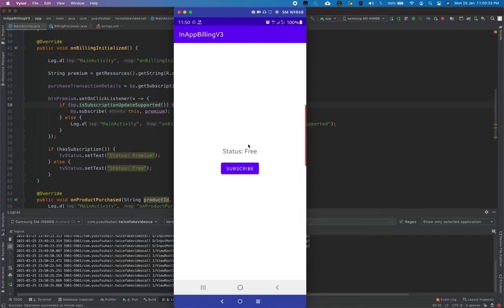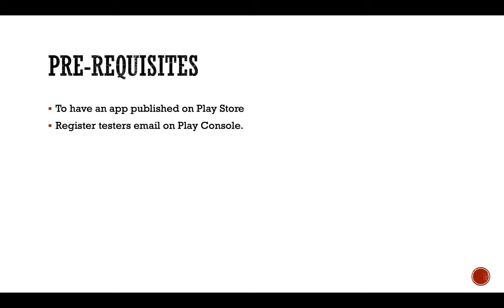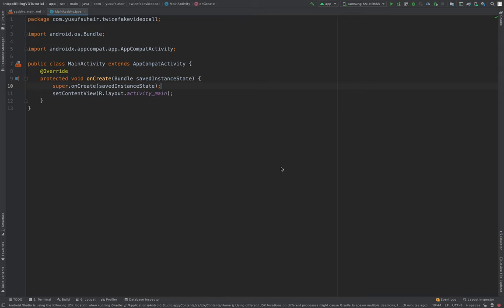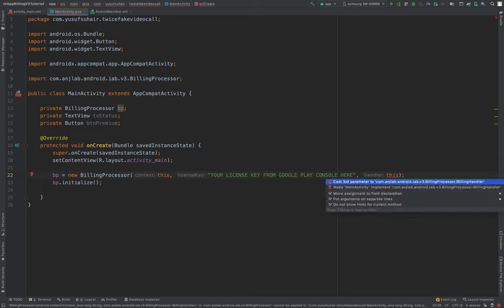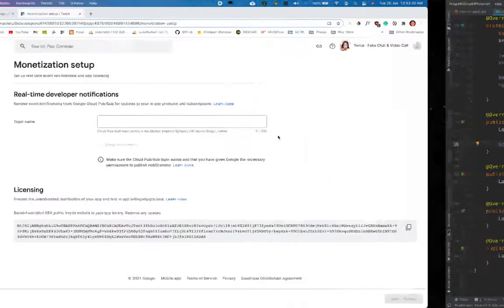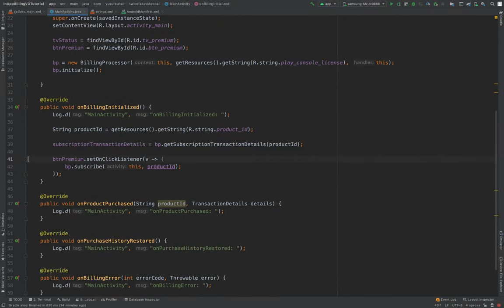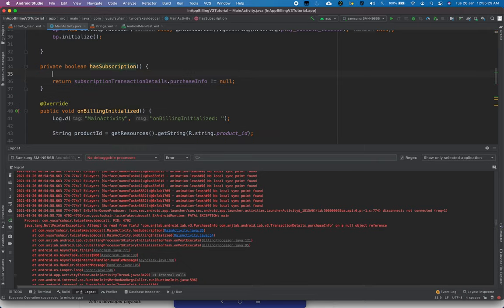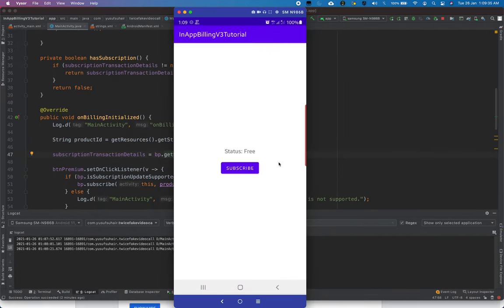Android In-App Billing V3 Tutorial [JAVA]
In this video, we are going to learn how to implement Android In-App Billing V3 in android.